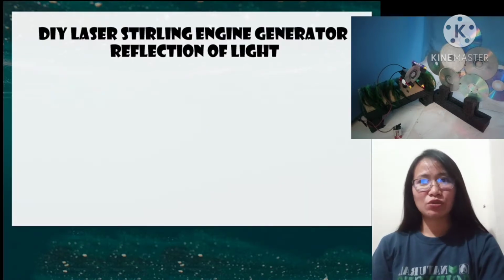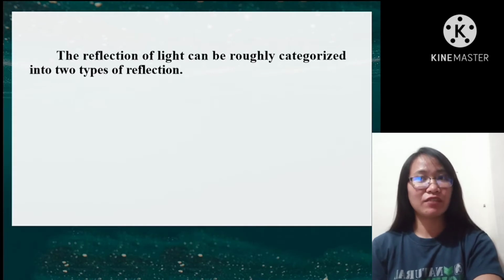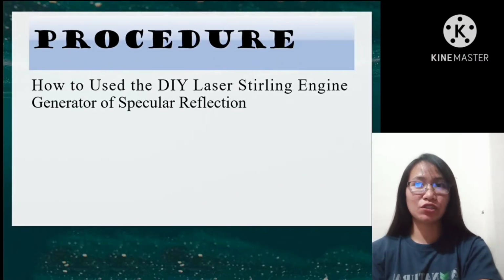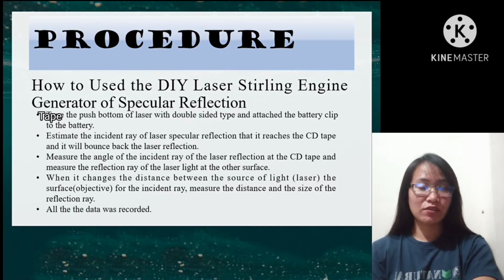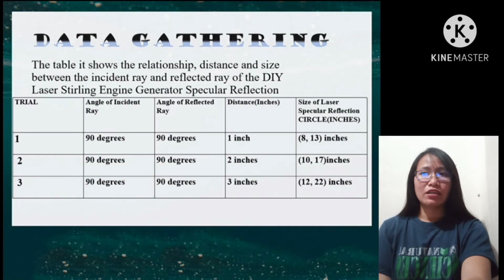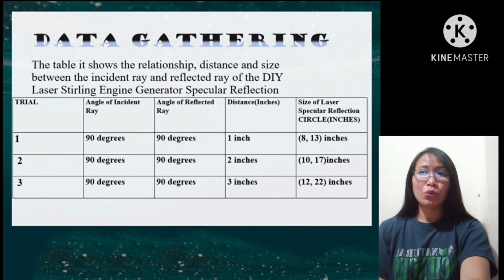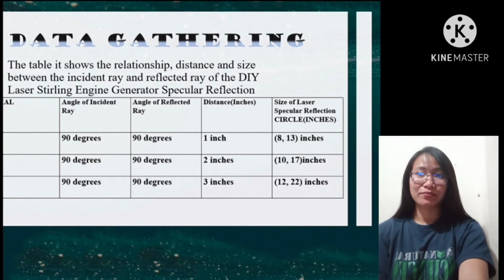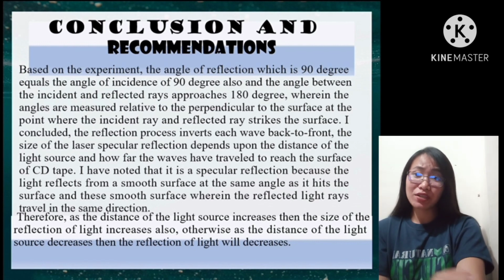DIY Laser Stirling Engine Generator Specular Reflection